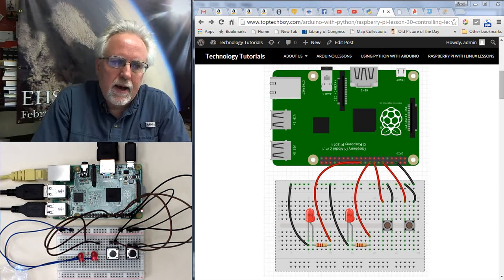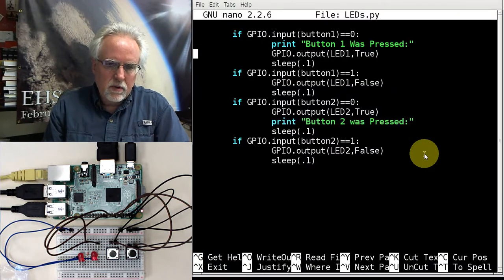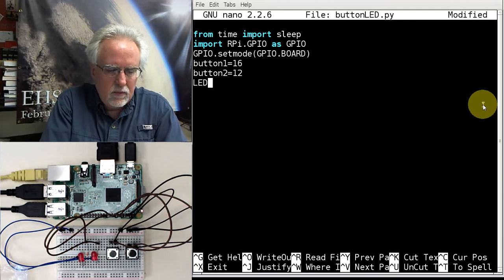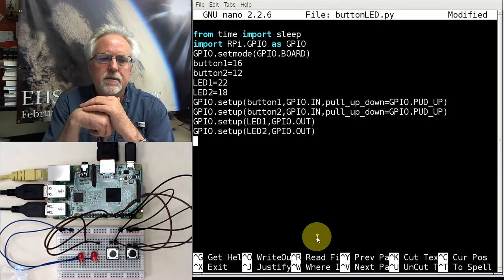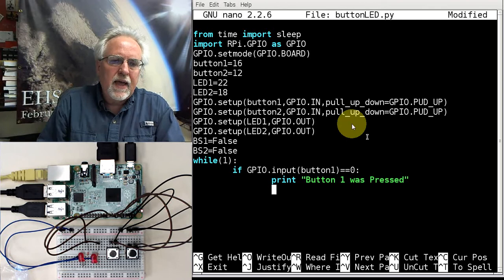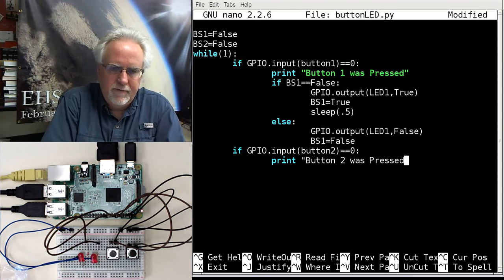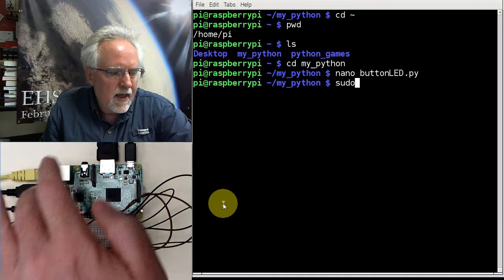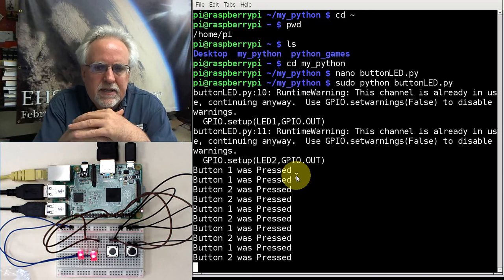Raspberry Pi LESSON 30: Control LEDs with Buttons on GPIO Pins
This tutorial shows you how to control LED's using the GPIO pins on the Raspberry Pi using Python. This demonstrates use of the GPIO pins as both inputs and outputs.